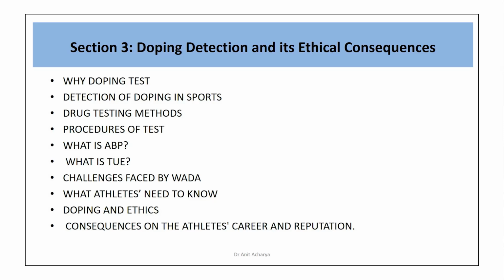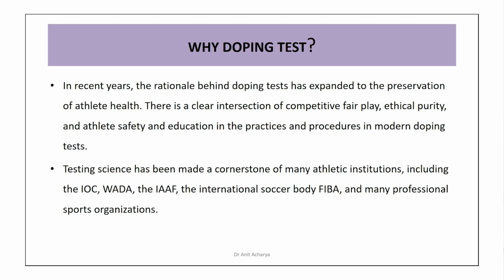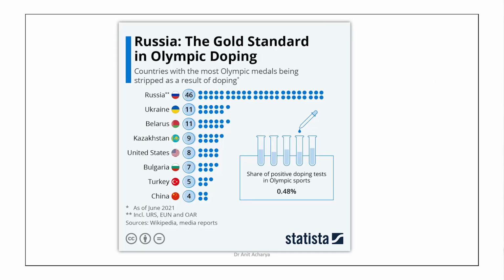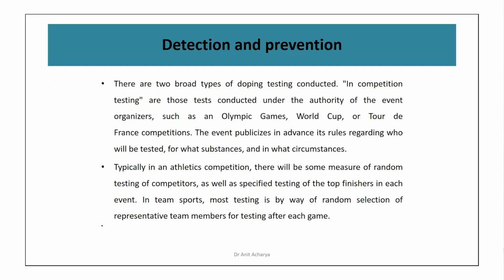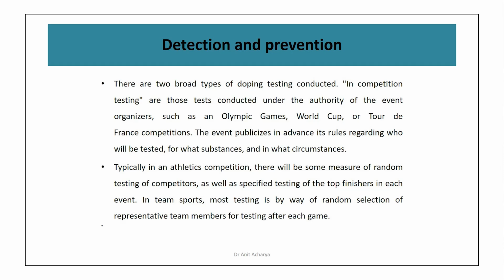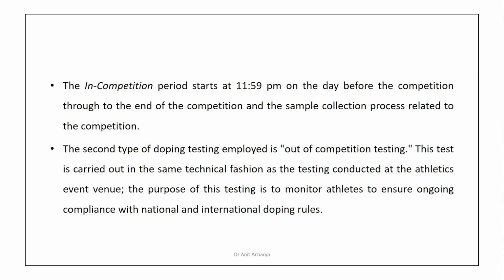Doping Detection & its Ethical Consequences